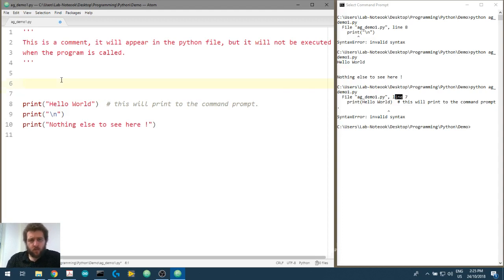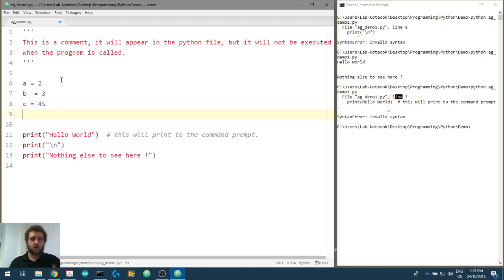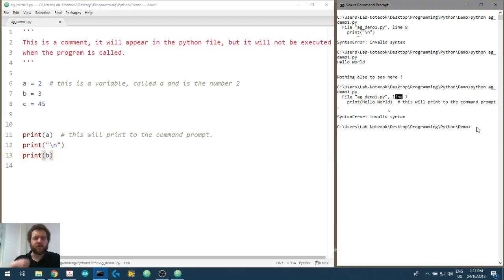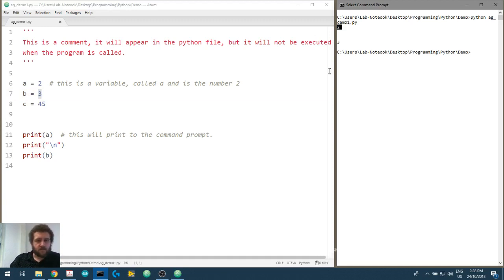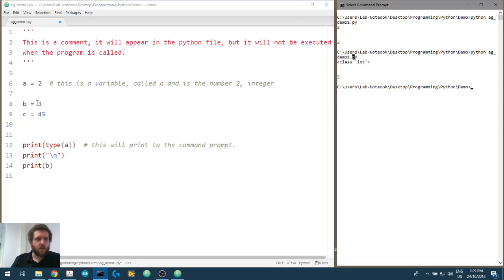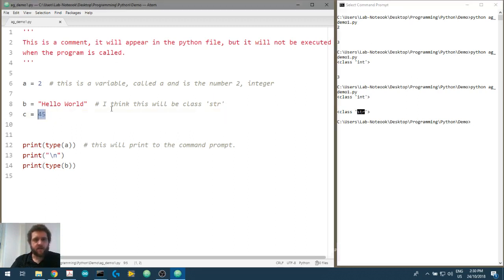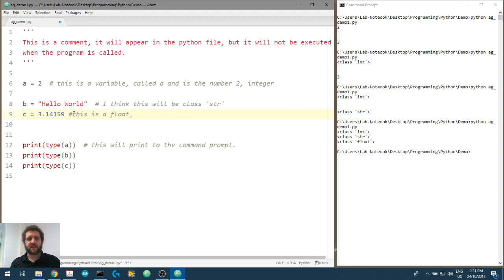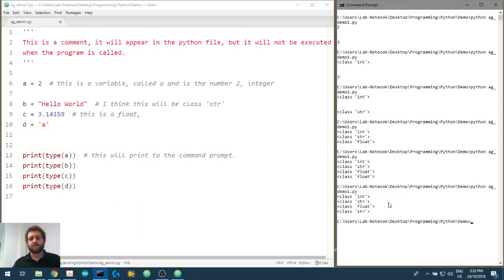Creating Visual Stimuli in Python 1.0: Intro to data types – integers, floats, strings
There are many ways to create and store numbers or variables using python. In order to create working programs we need to know exactly what data types are present and what they mean. This information will be critical later on when we try to manipulate the parameters of our visual stimulus.